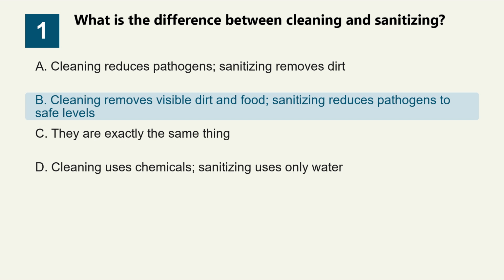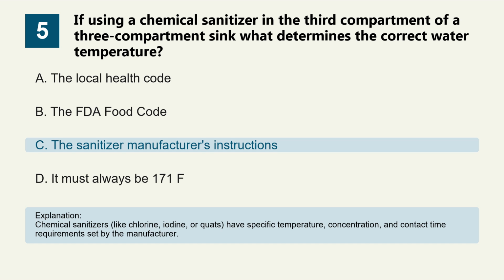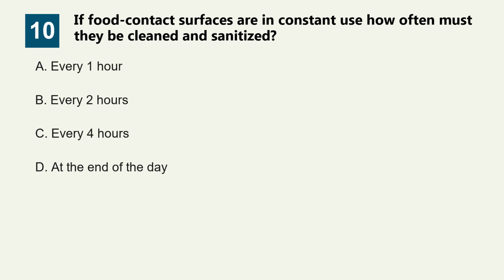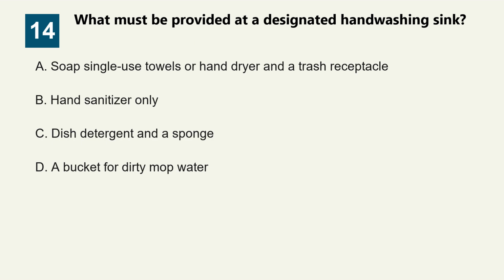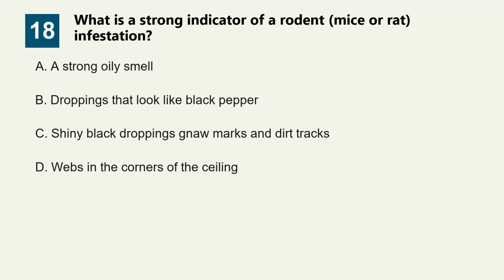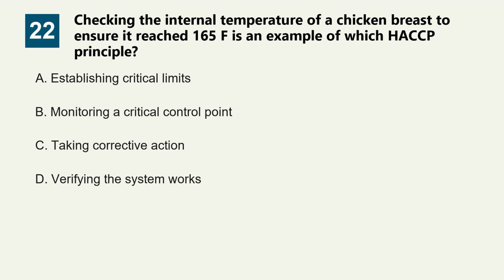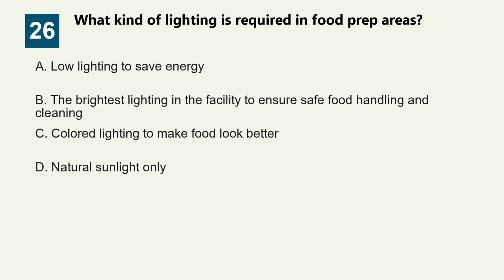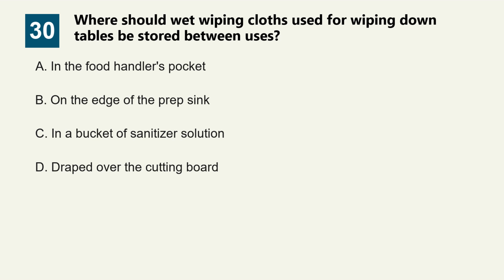Pass Your 2026 ServSafe Exam Part 4: Cleaning Sanitizing and Facilities Practice Test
If you are preparing for the 2026 ServSafe Food Protection Manager Certification, mastering the section on cleaning, sanitizing, and facilities is crucial. This specific part of the exam covers everything from chemical concentrations and machine dishwashing temperatures to pest management and facility design. Many test-takers find these technical details challenging, but this walkthrough breaks down the most frequently asked questions to ensure you pass on your first attempt.

In this comprehensive practice test for Part 4, we dive deep into the latest FDA Food Code standards updated for 2026. You will learn the difference between cleaning and sanitizing, the exact steps for manual warewashing in a three-compartment sink, and how to maintain equipment to prevent cross-contamination. We also cover the essential requirements for flooring, lighting, and ventilation that every food safety manager must know.

Our goal is to simplify the complex regulations so you can walk into your testing center with total confidence. Whether you are a seasoned industry professional or a student entering the workforce, understanding these sanitation protocols is the backbone of a safe kitchen environment. We also provide dedicated training services and additional study resources to help you bridge any knowledge gaps before exam day.

The 2026 ServSafe exam has specific nuances regarding the latest sanitation technology and chemical safety data sheets. Staying current is the only way to guarantee a passing score. This content is designed to be saved and replayed as a study tool. Make sure to take notes on the specific contact times for different sanitizers like chlorine, iodine, and quats, as these are high-probability exam topics.

Passing this exam is more than just a requirement; it is a step toward advancing your career in the hospitality and food service industry. If you find this breakdown helpful, share it with your colleagues or classmates who are also studying. We are here to support your journey to becoming a certified food safety professional. Check back for the rest of our 2026 exam series to cover every section of the certification manual.

for free practice quizzes, exams, test questions, study guides, and exam prep resources. We also provide practice test materials, review questions, study help, and exam preparation resources for learners who want to pass faster and prepare more effectively.